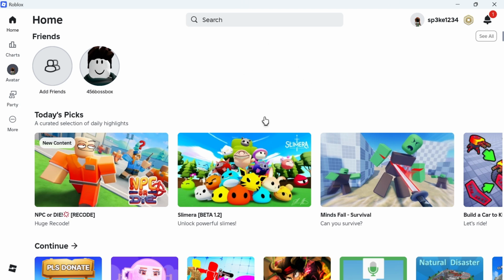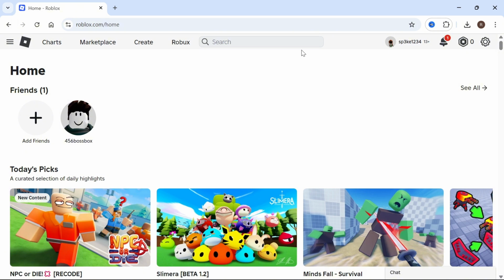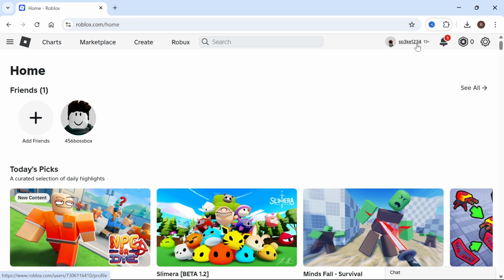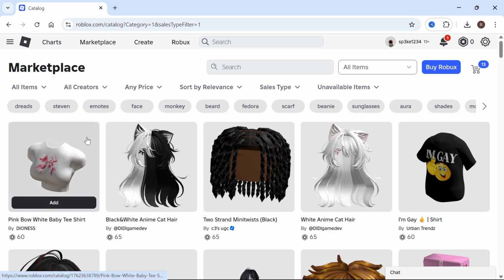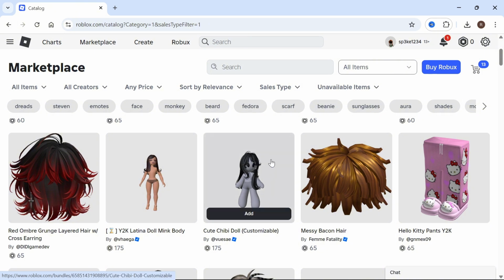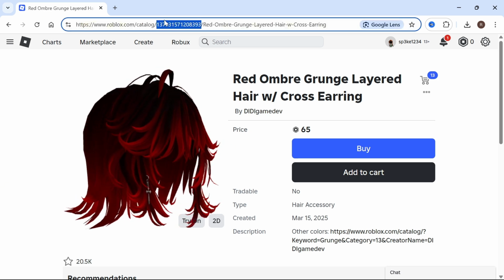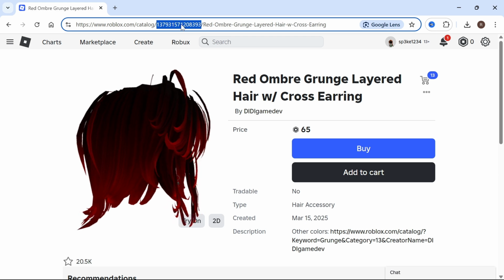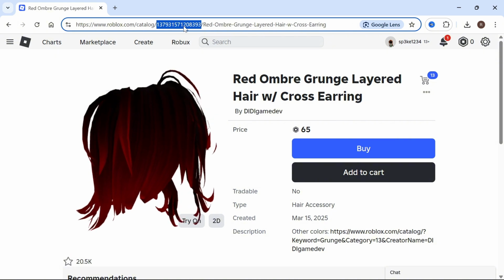How To Get Asset ID in Roblox Catalog (Images, Clothing & Accessories)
In this tutorial, we’ll show you how to find the ID of any item in the Roblox catalog quickly and easily. Whether you’re scripting in Roblox Studio or adding items to a game or avatar, learn how to locate asset IDs from hats, shirts, gear, and accessories to use them in your development or customization.